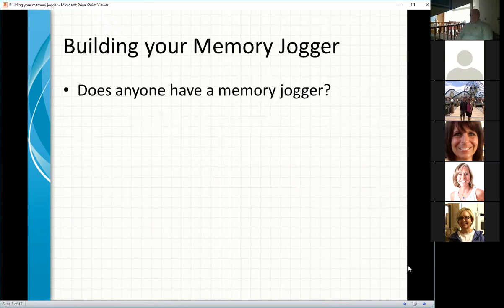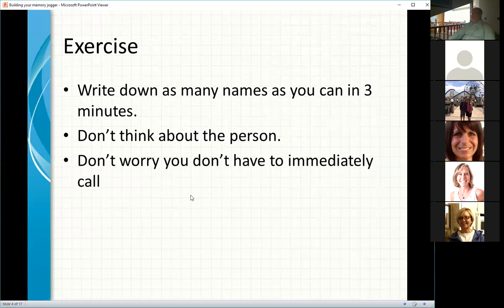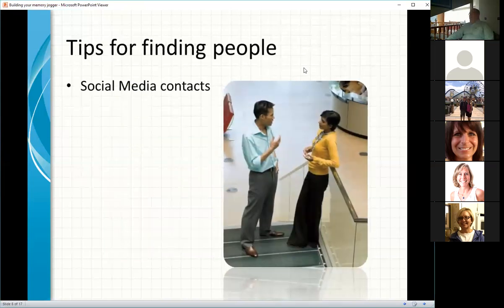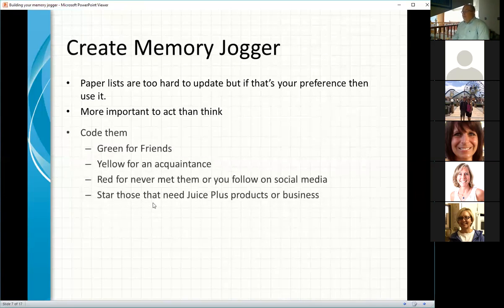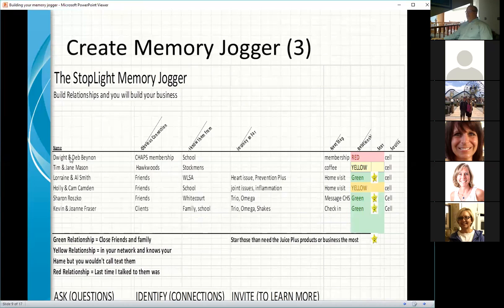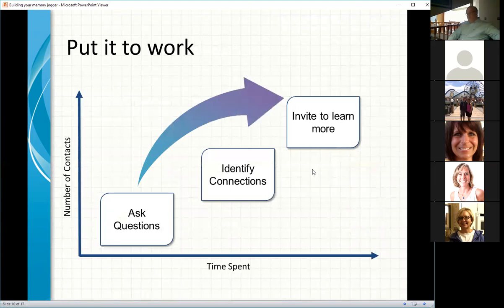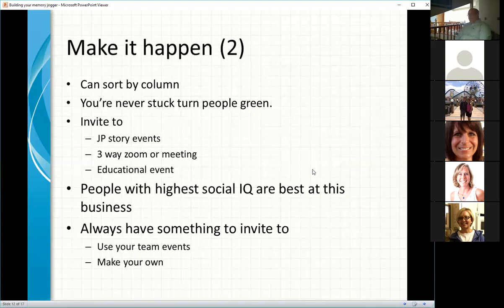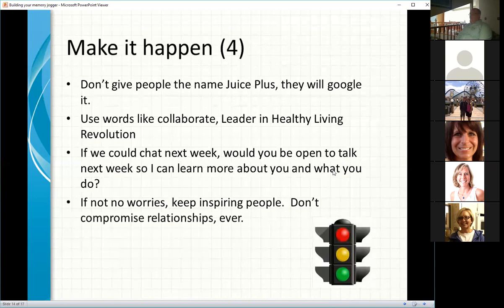Develop a memory jogger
Does fear of not having contacts stop you from acting? This technique will ensure you always have people to talk to. First, develop a relationship, don't be salesy and wait for an opportunity to bring up your business.